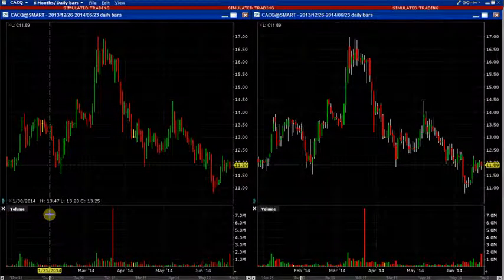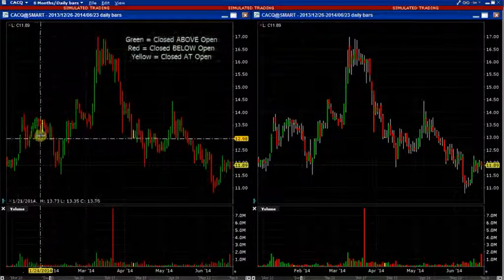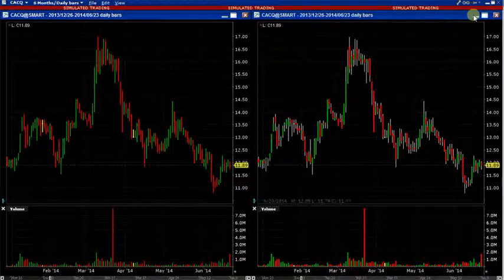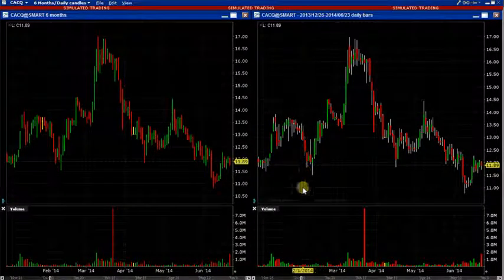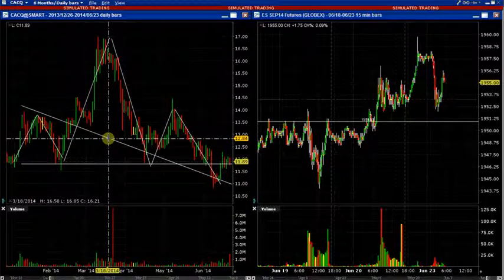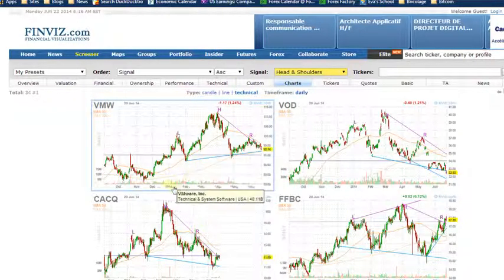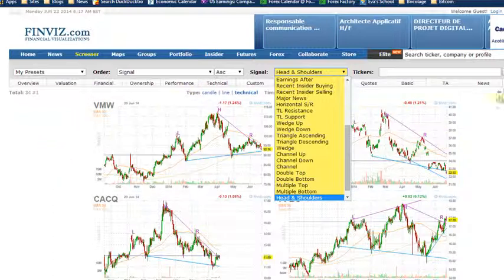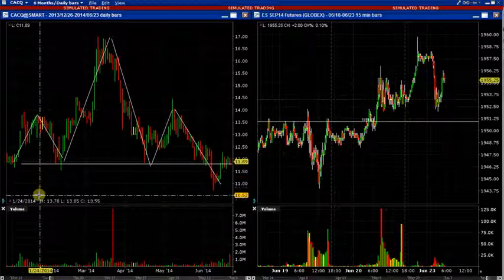Technicals Bar Charts for Futures Trading